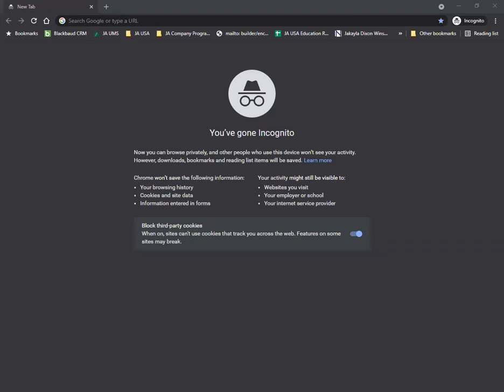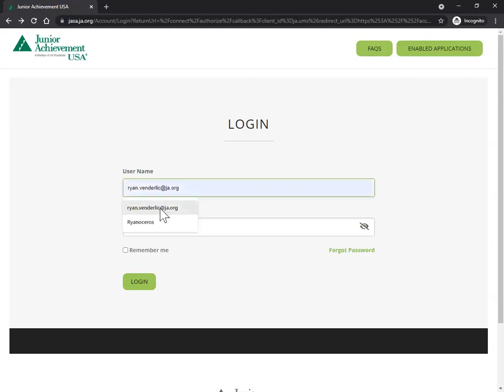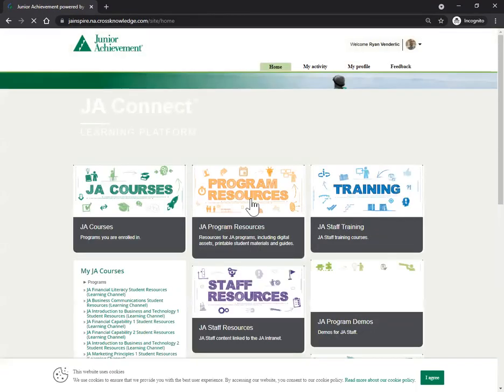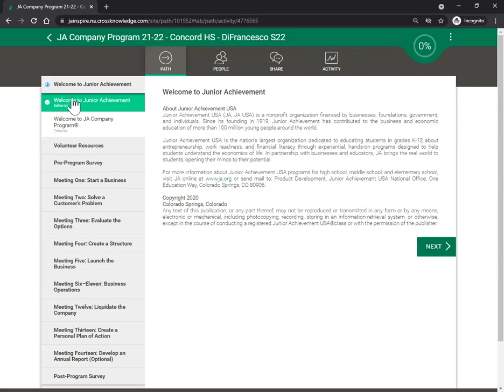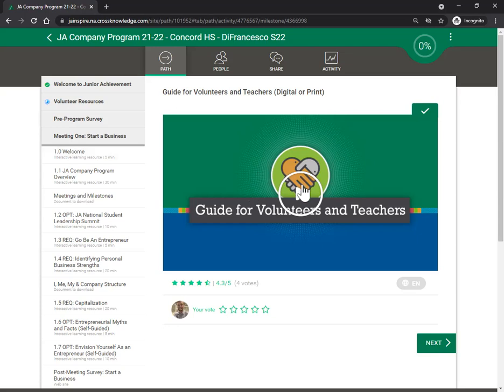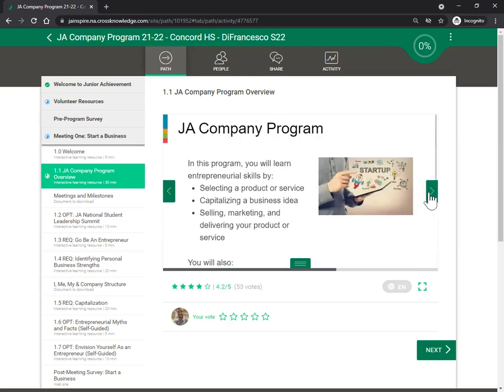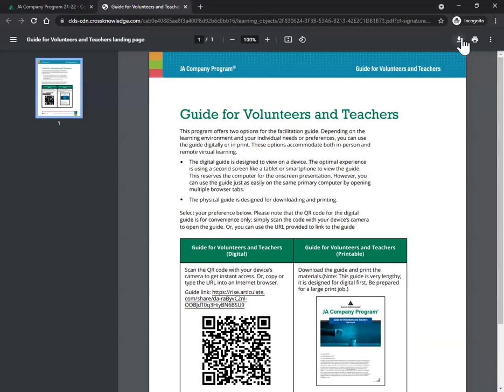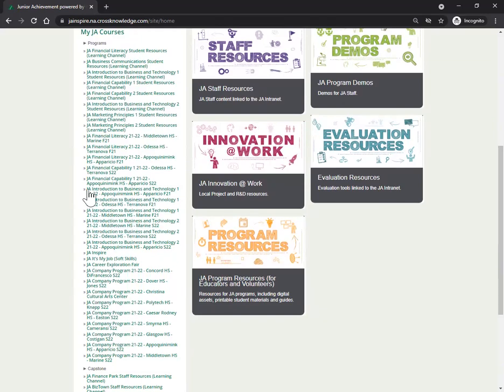JA LMS Login & Curriculum Tutorial (JA Company Program)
JA of Delaware